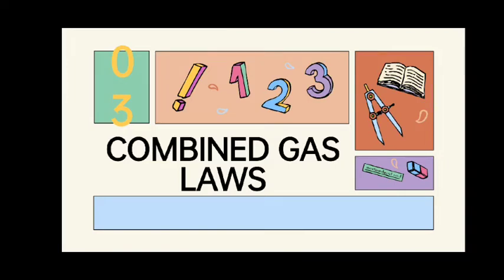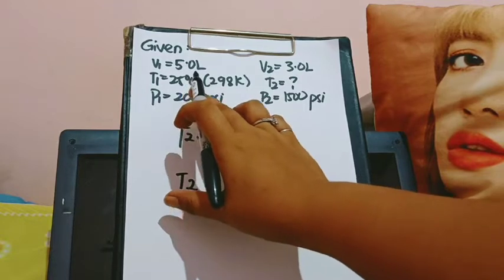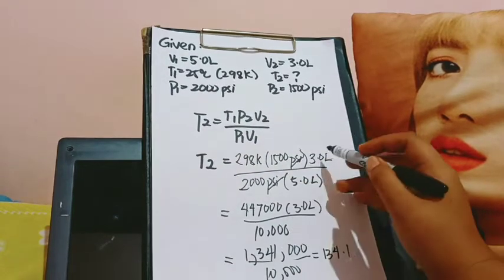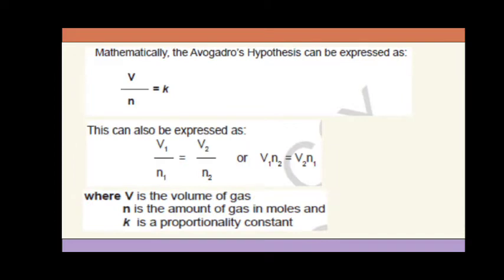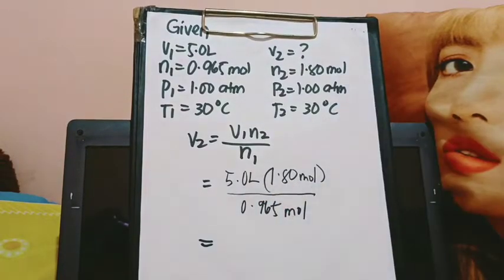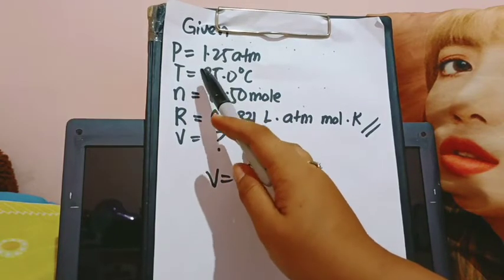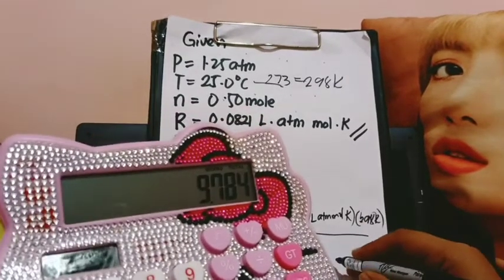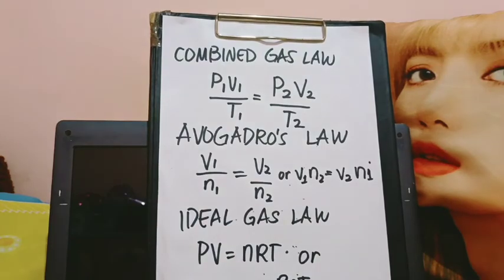COMBINED GAS LAW, AVOGADRO'S LAW AND IDEAL GAS LAW